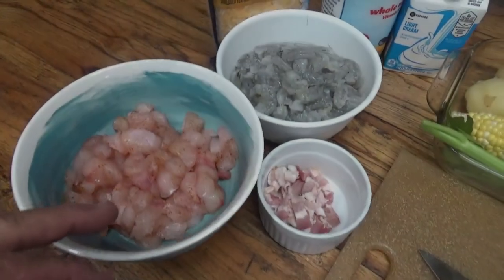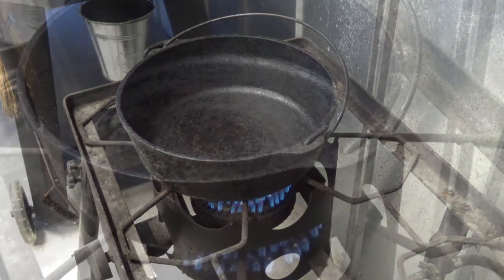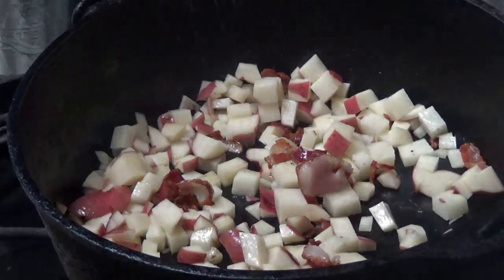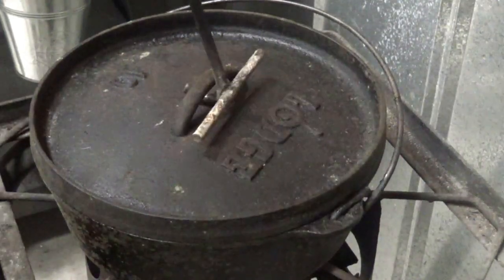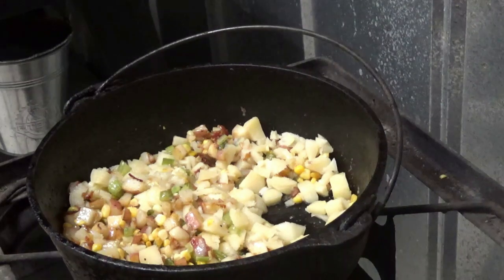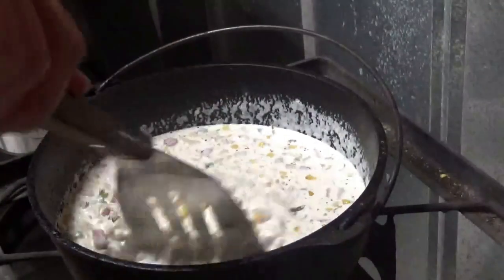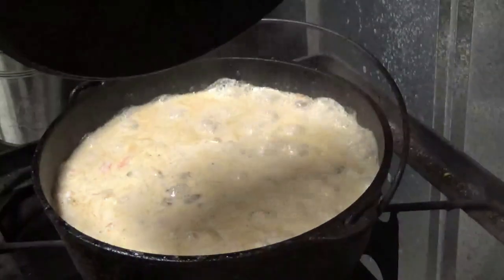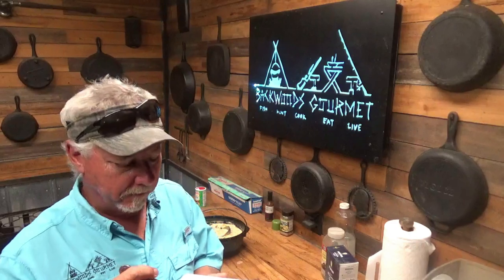DUTCH OVEN FRESH CATFISH SHRIMP CHOWDER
Fresh and local is not always expensive.  You can eat BETTER than in a restaurant at home!  We caught or grew 90% percent of this dish ourselves.  Self sustainability is the key to saving money and being independent in this day and age. Learn the old time skills and cooking techniques on this channel to learn how they did it in the old days and how I adapt the old time skills to the 21st century.  Step 1, you going to need a boat, step 2 your going to need some ground, step 3 your going to need to hunt or trap, step 4 your going to have to have the fortitude to do it for yourself. You can do it!